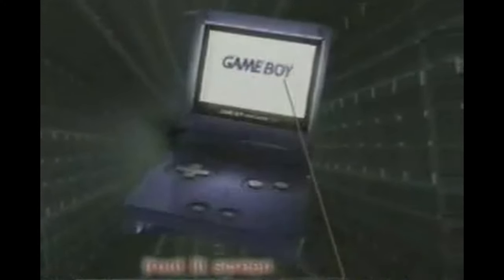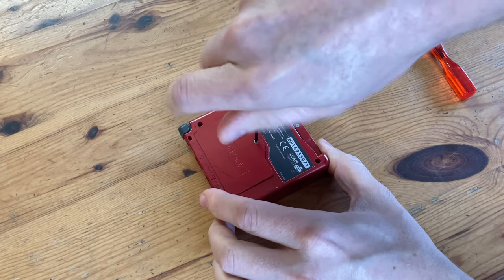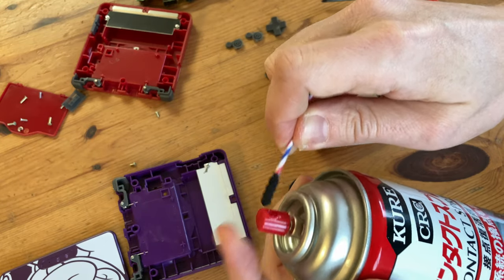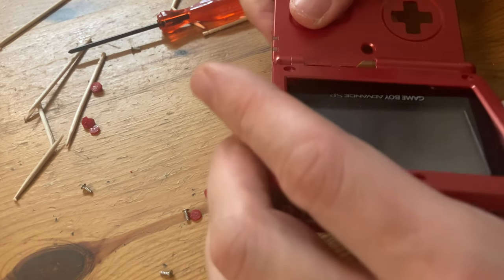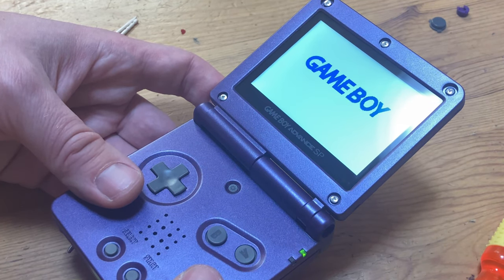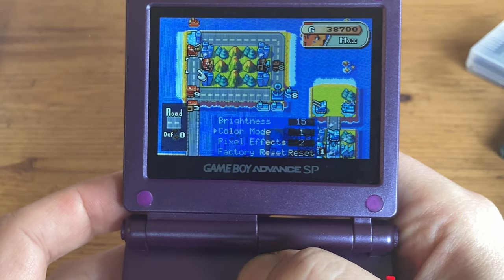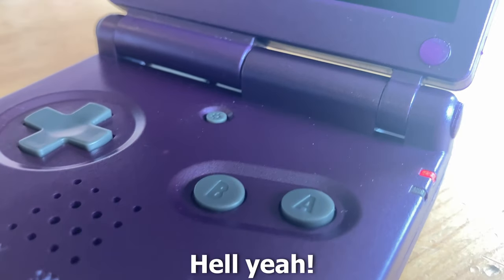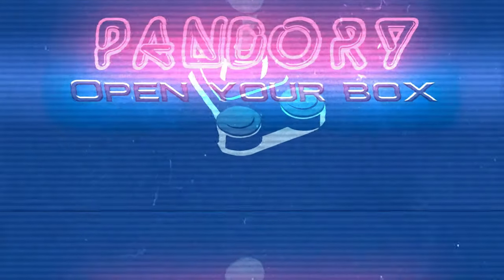GBA SP UPGRADE: IPS LCD Kit & Case REVIEW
DRASTICALLY improve the screen of your GBA SP with this cheap IPS LCD kit.  It's not too difficult to do, and it makes a HUGE improvement.
We upgrade a front-lit AGS-001 Gameboy Advance SP, with a back-lit IPS display, and it looks GREAT... Especially with a new Donkey Kong SP case.
The IPS kit has one wire, but you don't need to solder it at all, as brightness, screen filter, and screen color can be changed by touching the bottom of the IPS screen.

IPS LCD Kit
GBA SP Battery

►Timestamps:
0:00 Intro
0:20 Unboxing of the IPS LCD kit and GBA SP Case
0:55 We need a DONOR SP
1:10 How to disassemble GBA SP
2:12 How to assemble a GBA SP
3:06 Opening the GBA SP screen
3:24 Removing the hinge from the GBA SP
3:58 Do you need to solder when replacing the SP screen?  No
4:11 Quick Test to see if the IPS screen works
4:30 Replacement Stickers for the GBA SP
4:38 GBA SP Screen Dust Covers
4:46 GBA SP Hinge Covers
4:50 AGS 001 vs IPS LCD Screen Replacement
5:06 SP New IPS screen close up, menu and touchscreen
5:50 GBA SP New Screen Gameplay
7:05 Is the IPS LCD Kit & Case Worth it?
7:13 GBA Rhythm Tengoku & Thanks

Pandory Intro Music by Disfunktional